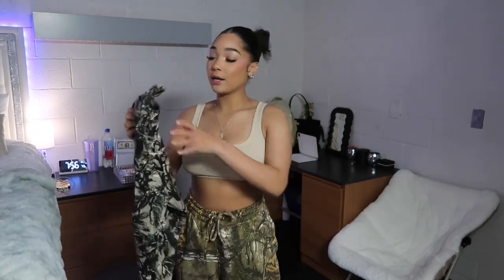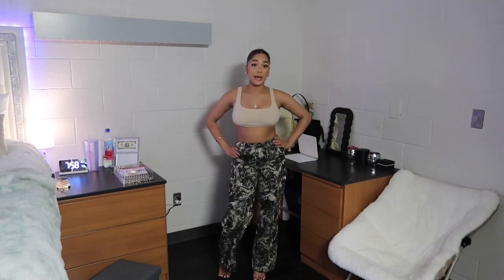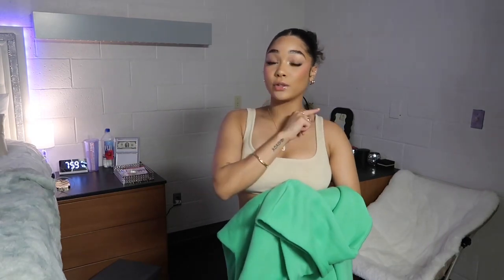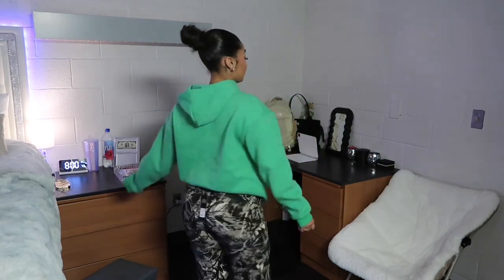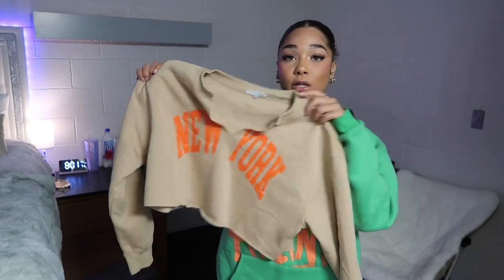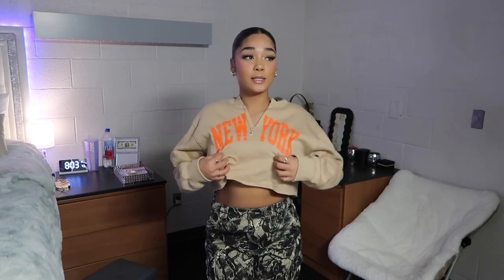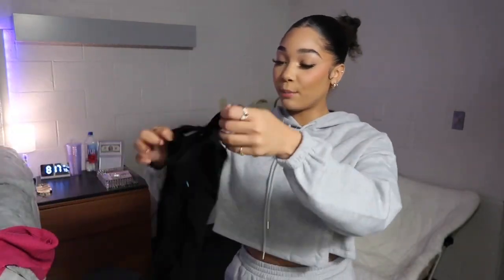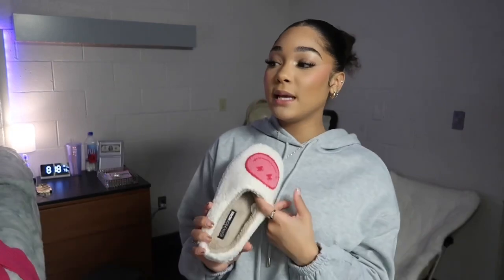Huge Fall Fashion Nova Try-On Haul 2023 *new ed hardy sets